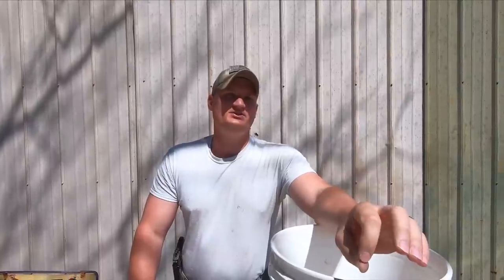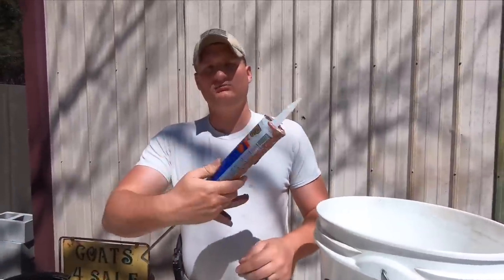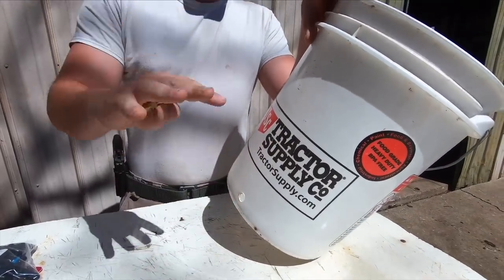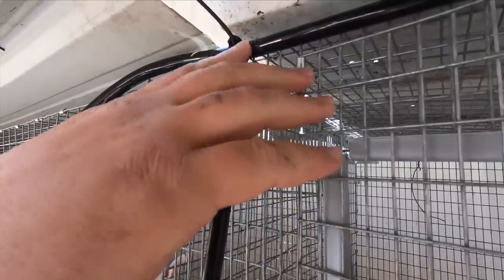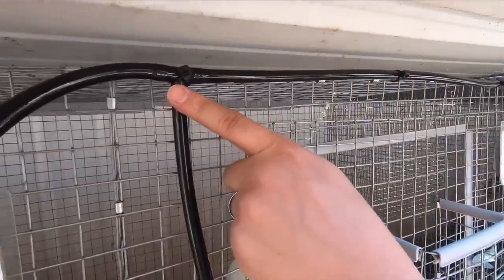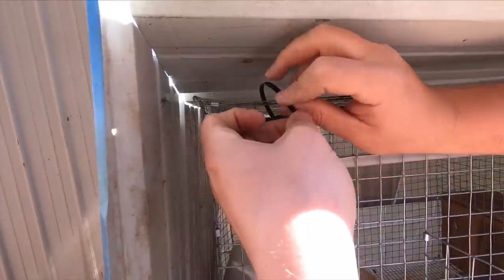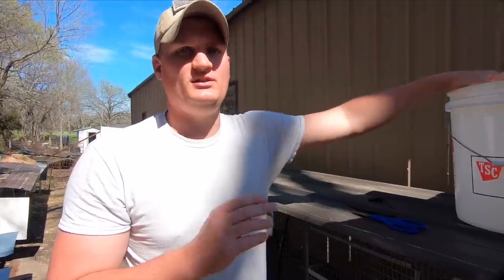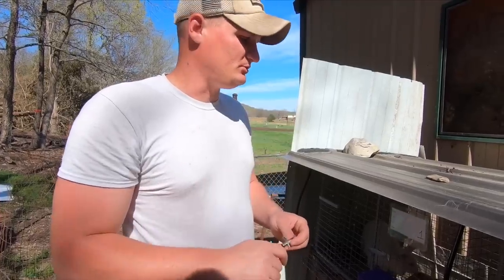How To Set Up An Automatic Watering System For Rabbits!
This simple set up could save you lots of time! Come along as we show you how we set up our automatic watering system for our meat rabbits! We hope you enjoy this "how to" video!

God Bless!

Materials:

5/16" black tubing:

Barb Type Hose Fitting (piece for bucket):

Gravity Feed Watering Nipples:

Zip Ties:

Purchase a T-shirt!